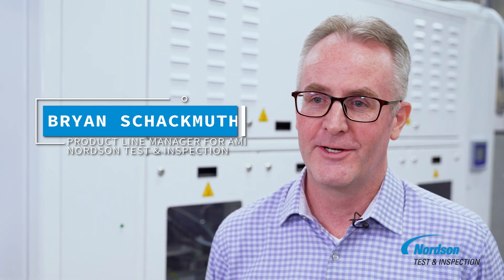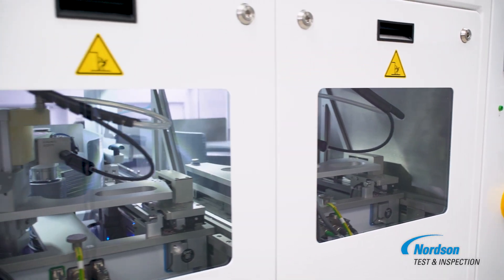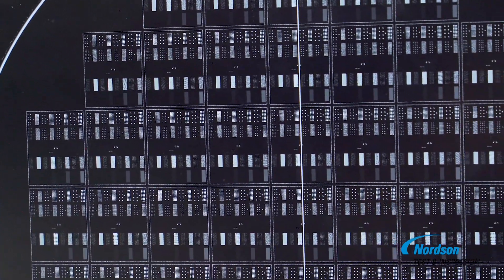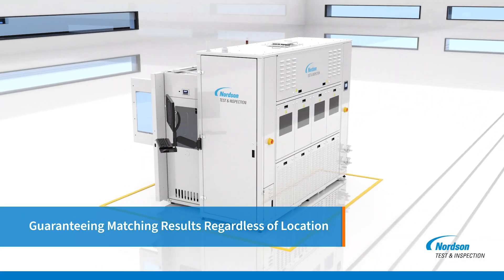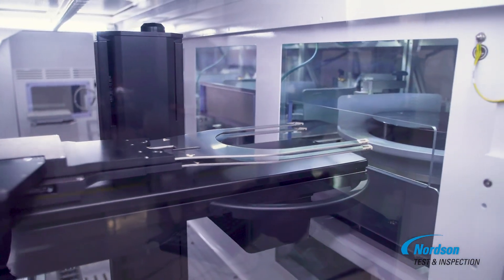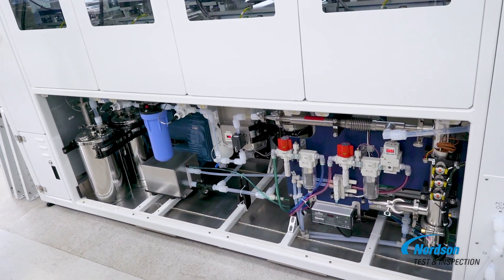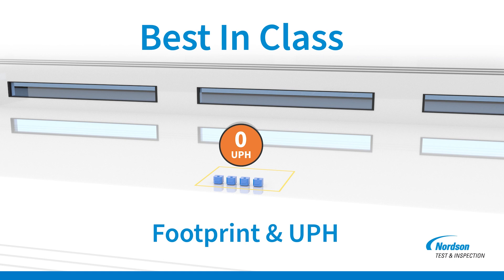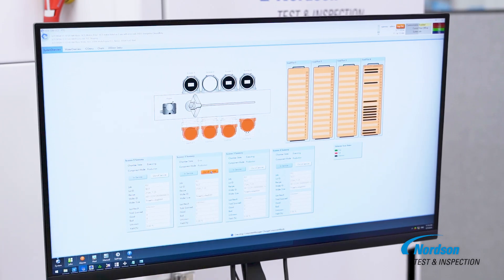SpinSAM Interview EN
About Us
Nordson TEST & INSPECTION is the most trusted authority on the application of Acoustic Microscopy, also known as Acoustic Micro Imaging (AMI) technology for nondestructive internal inspection and analysis.
Nordson TEST & INSPECTION's C-SAM acoustic microscopes are recognized as the benchmark for accuracy.  You’ll benefit from the unmatched expertise of our dedicated acoustic applications engineers. Our engineers represent the leading minds in AMI and regularly receive industry recognition and awards, including the prestigious IEEE Rayleigh Award.
Now barnd new SpinSAM surpasses everything that has been seen with new unbeatable capabilities in speed and accuracy.